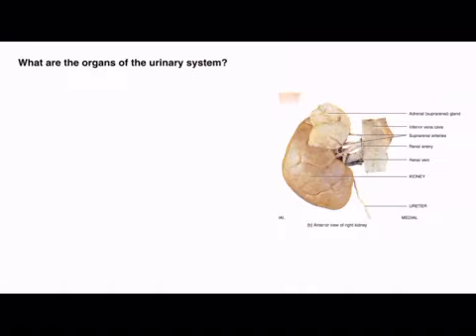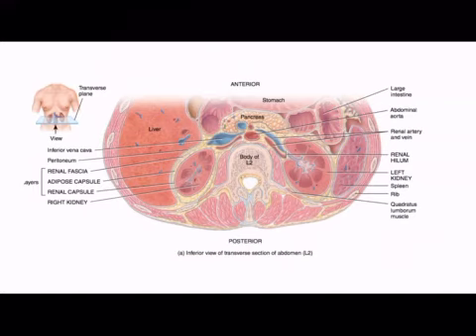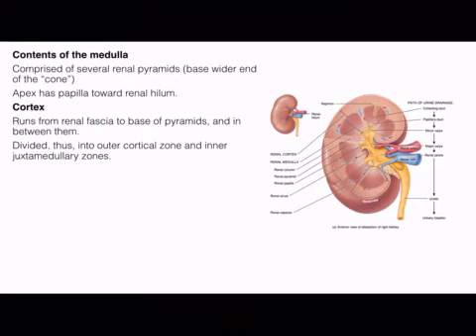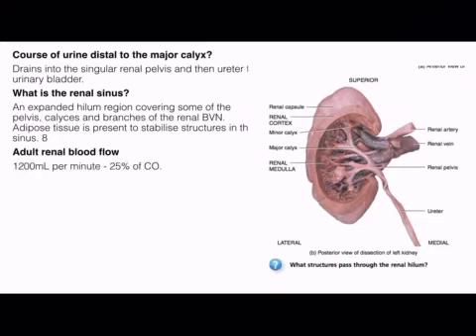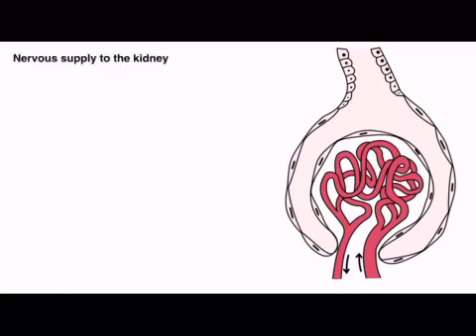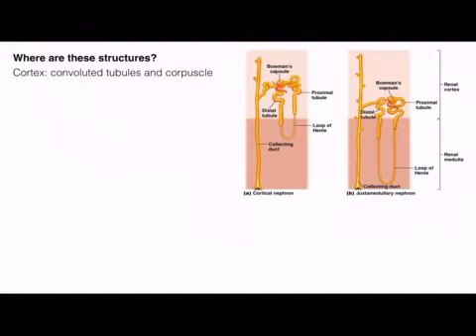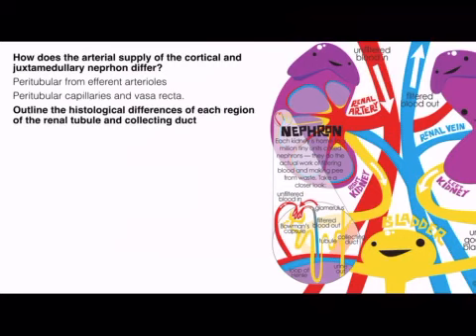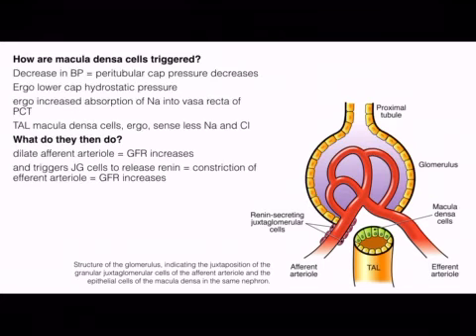PRIMER: Anatomy of the Renal System for PHYSIOLOGY